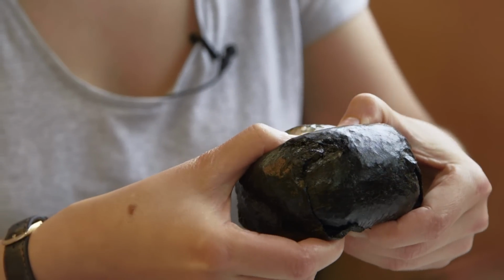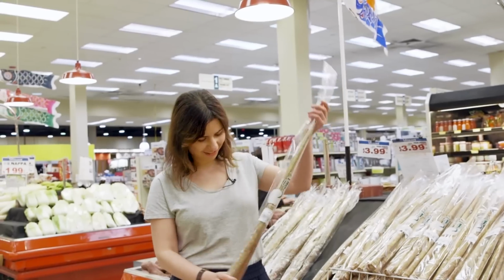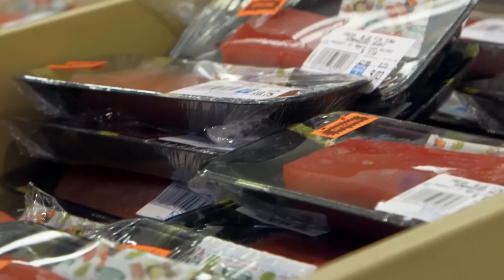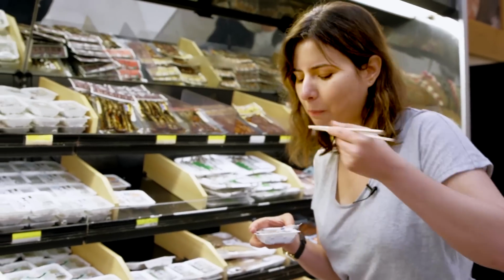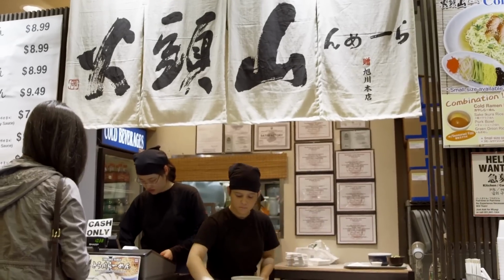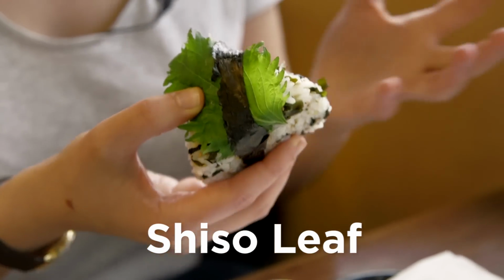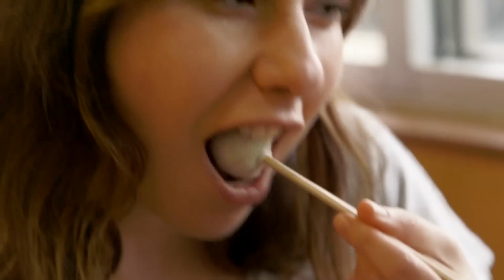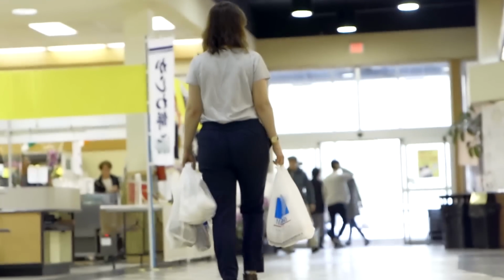How to Shop at a Japanese Supermarket | Lost in the Supermarket | Epicurious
Watch as Adina Steiman navigates the aisles of Mitsuwa, New Jersey's legendary Japanese specialty supermarket.

Lost in the Supermarket | Epicurious